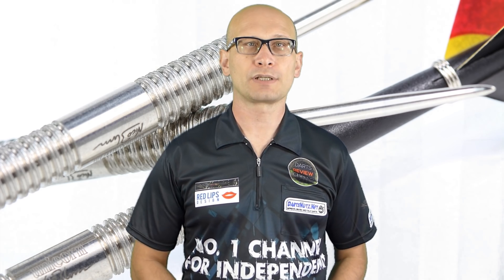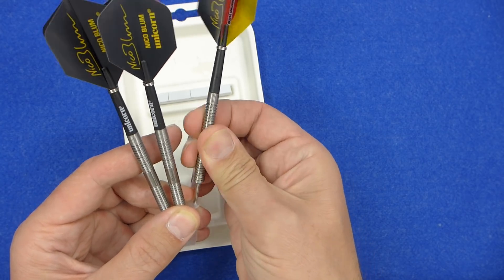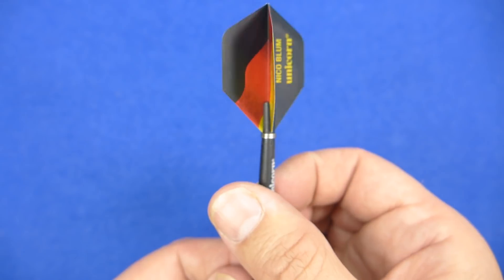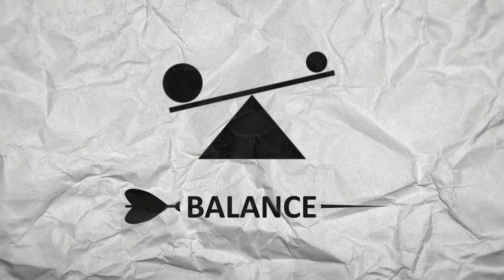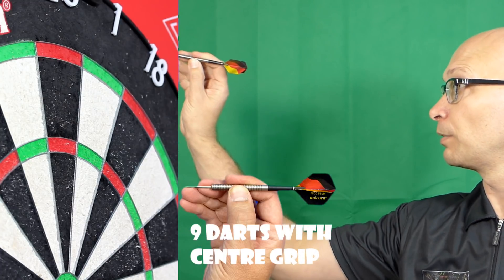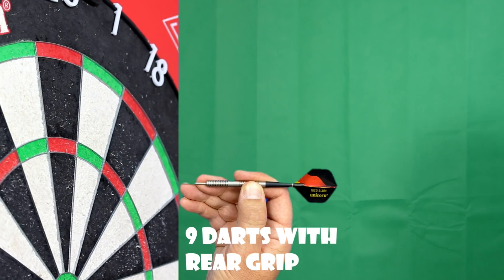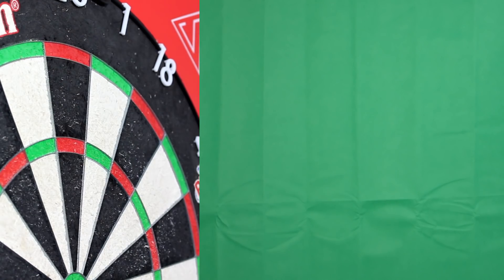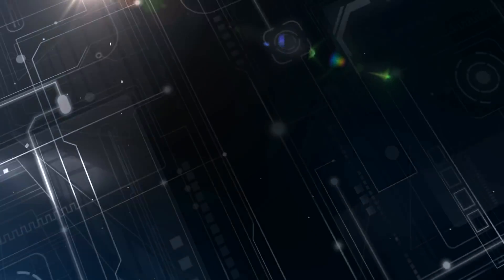Unicorn Nico Blum 24g darts review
A review of the Unicorn Generation 180 Nico Blum darts.  These are the phase two model and are 24g and 90% tungsten.

Video Index:

Intro: 00:14
Box & Contents: 01:08
Close Look: 01:43
Detailed Dimensions: 03:06
Weight: 03:45
Balance: 04:13
Darts In Action: 04:34
Flight Slow-Mo: 07:19
Conclusion: 08:09
Outro: 09:30